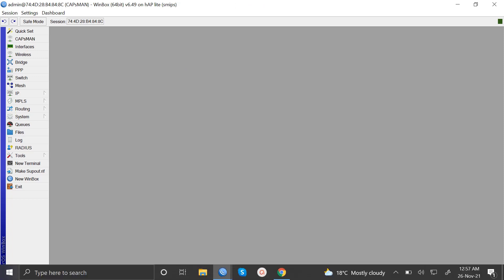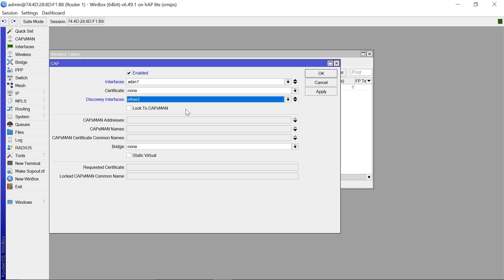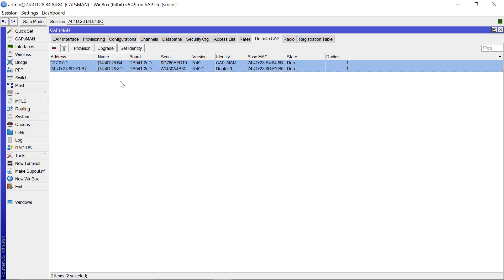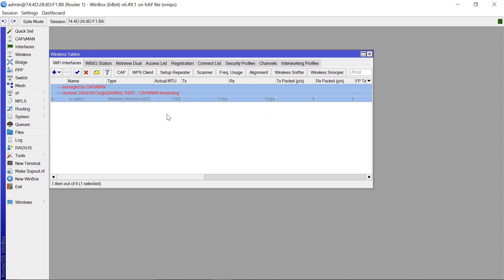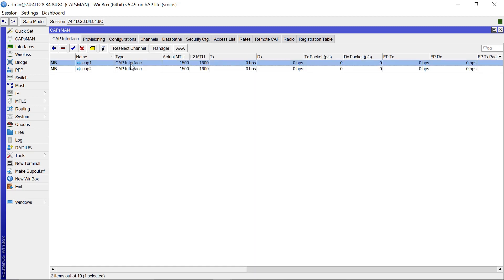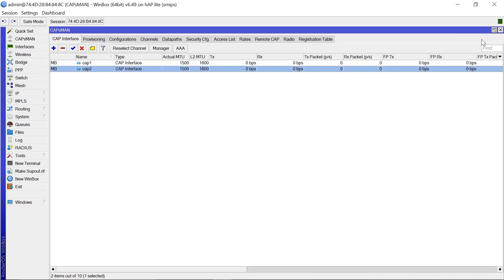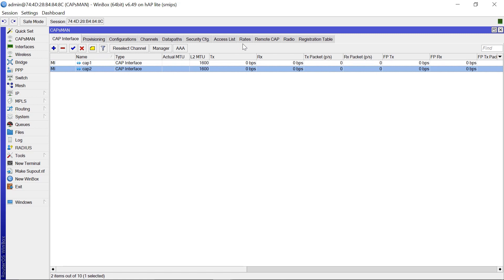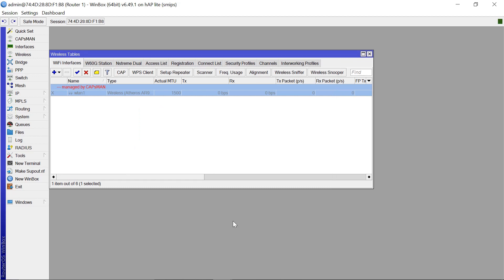MikroTik: How to configure CAPsMAN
In this tutorial, you learn how to configure CAPsMAN.